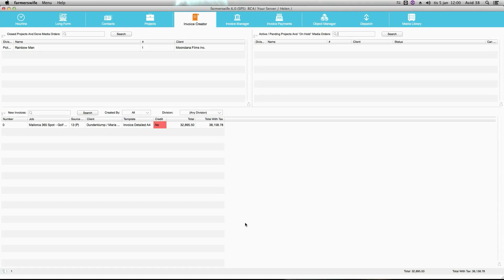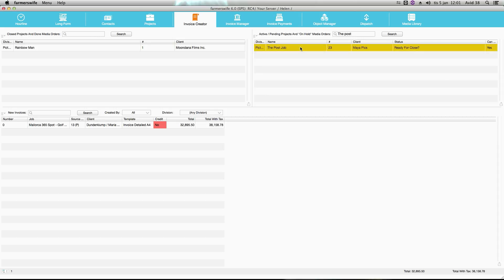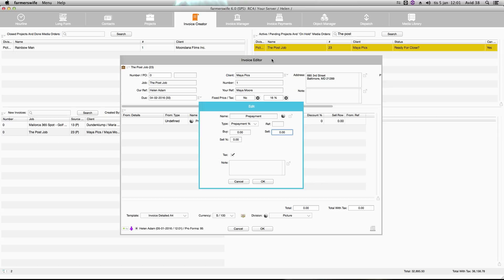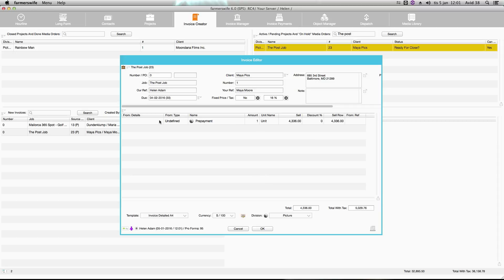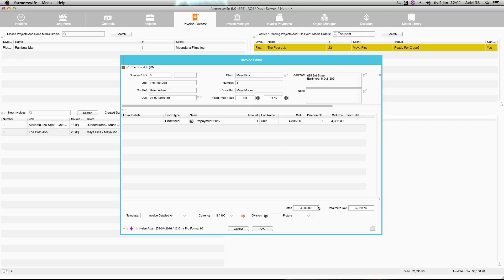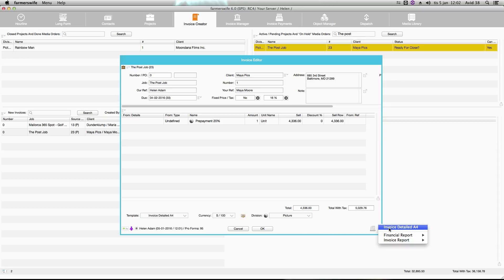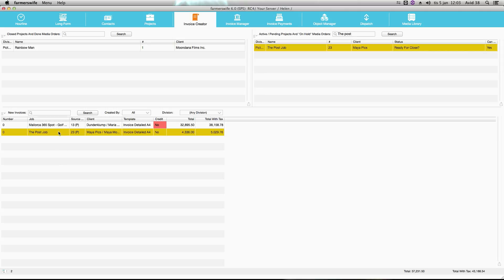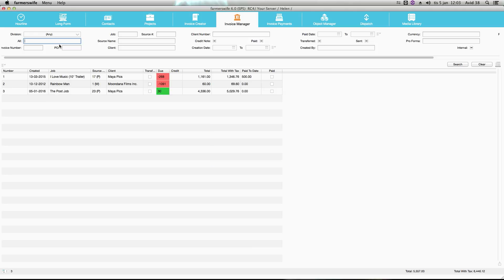8/2 Create Prepayment | Getting started farmerswife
Prepayment invoice for our farmerswife project.

How to create invoices with farmerswife all through the projects?